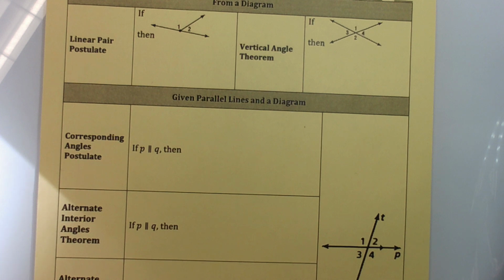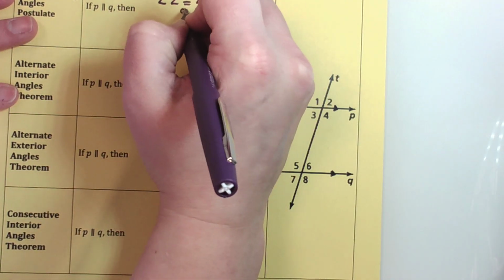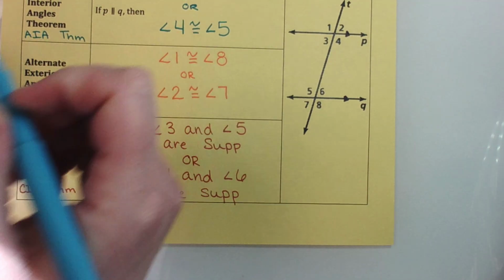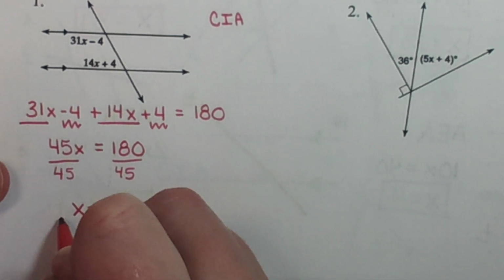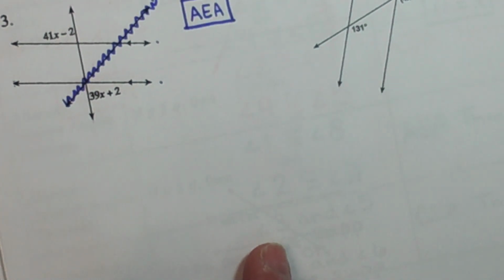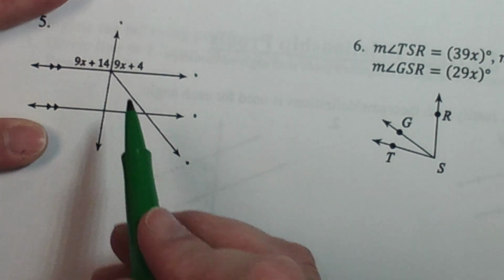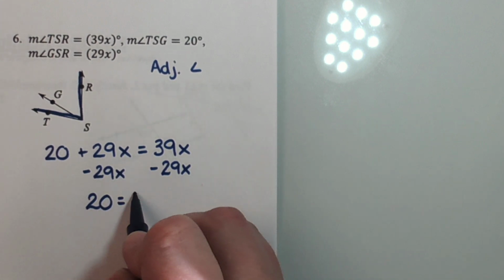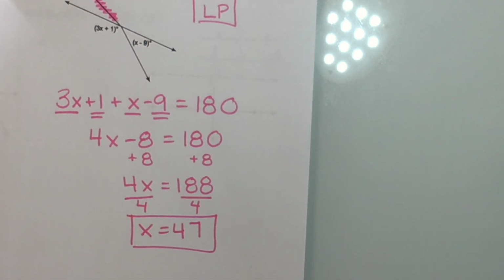Geometry Standards: 3.3 Angle Relationships